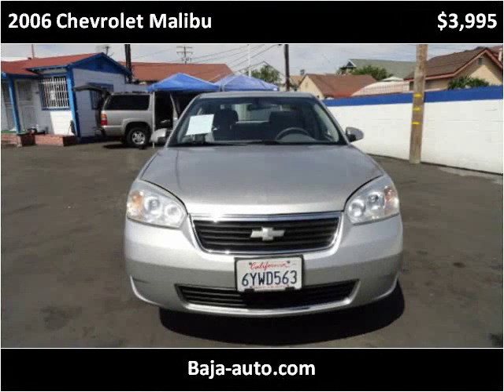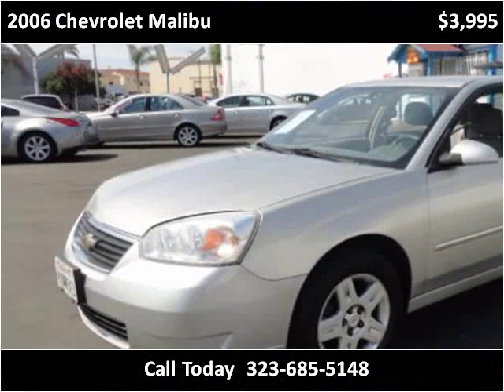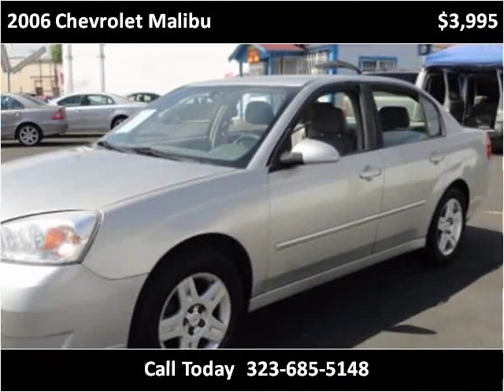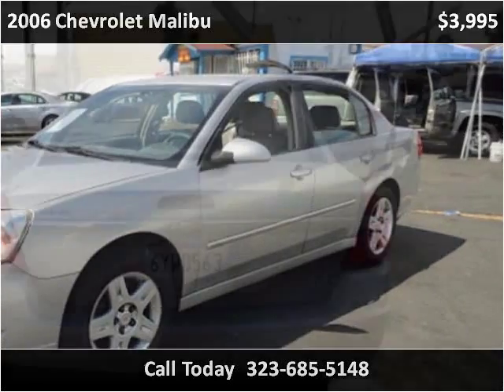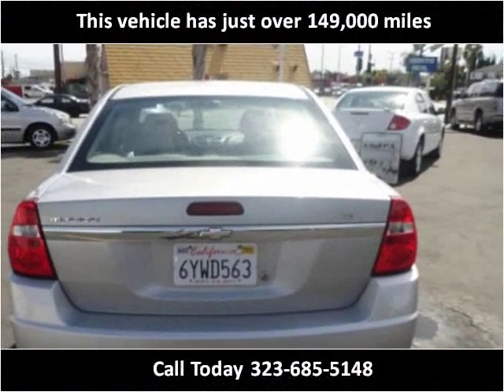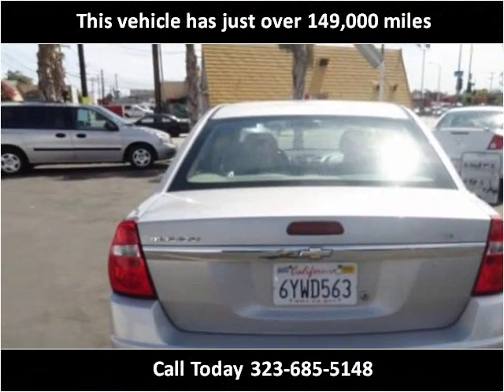2006 Chevrolet Malibu Used Cars Los Angeles CA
This 2006 Chevrolet Malibu is available from Baja Autos.